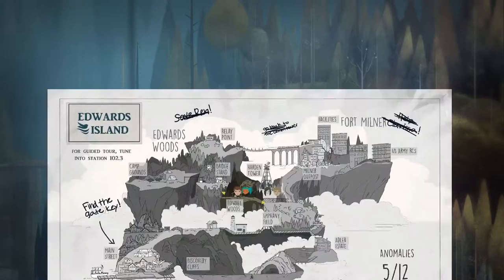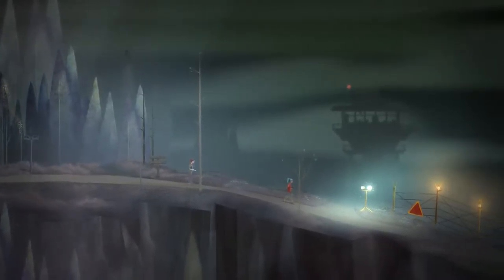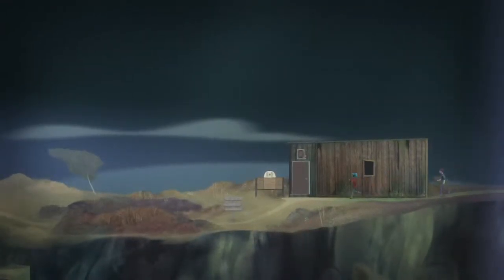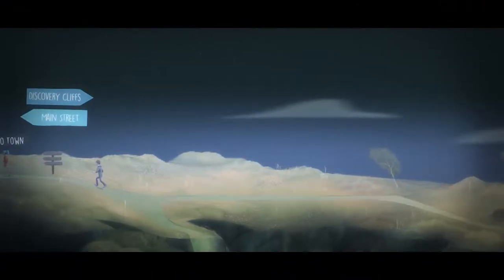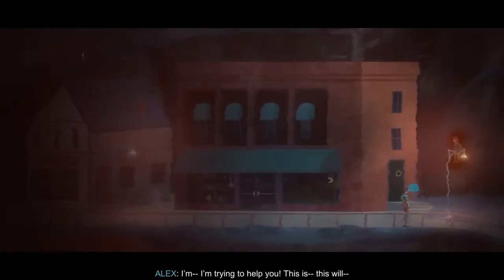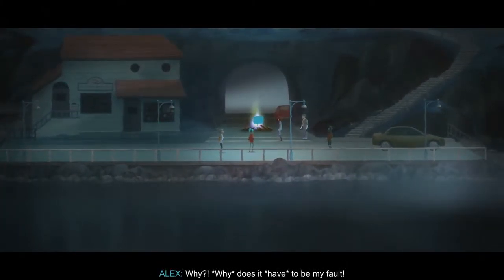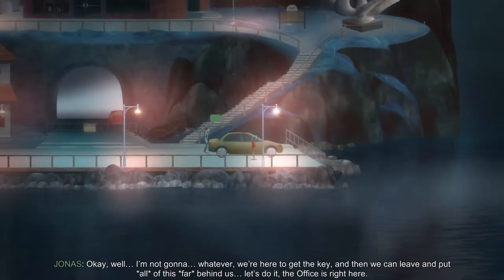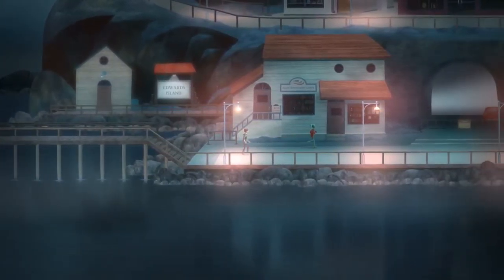Oxenfree Episode 08 | It's All My Fault | ScottDogGaming HD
Oxenfree is a supernatural thriller about a group of friends who unwittingly open a ghostly rift. Play as Alex, a bright, rebellious teenager who brings her new stepbrother Jonas to an overnight party on an old military island. The night takes a terrifying turn when you unwittingly open a ghostly gate spawned from the island’s cryptic past. How you deal with these events, your peers, and the ominous creatures you’ve unleashed is up to you.

YOU determine every aspect of Alex's story while exploring Edwards Island, uncovering the base's dark past, and changing the course of your friends' lives.

Want to show your support for the channel and get special updates and blogs every week?

Here you can find all my videos in one place, including live stream highlights.

T-Shirts, Mugs, Posters, Hoodies. Get them Here

MY RIG

CPU Model
- Intel Core I7 6700k 4.0ghz 8mb Cache 6th Gen Skylake

Memory
- 16gb Corsair Vengeance LPX DDR4 2666mhz Performance Ram

Hard Drive
- 120gb Kingston V300 SSD

Hard Drive Size
- 2tb Seagate Barracuda Sata 6Gb/s 64mb Cache 7200rpm

Graphics Card
- Nvidia Geforce GTX 980TI 6gb

PSU Size
- Corsair CX600 80 Plus Bronze Certified 600w Power Supply

Operating System
- Windows 10

Microphone
- Rode NT-USB

Recording Software
- Shadow Play or BandiCam

Editing Software
- Corel Studio

Game with me on:

PSN: ScottDogGame